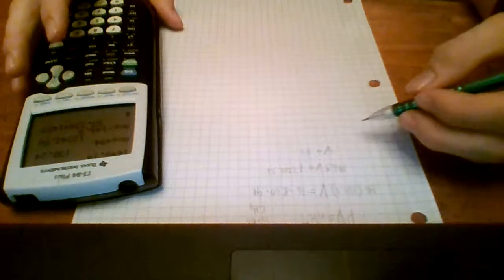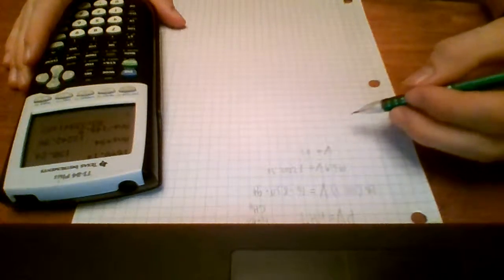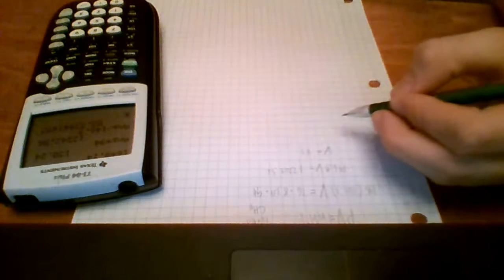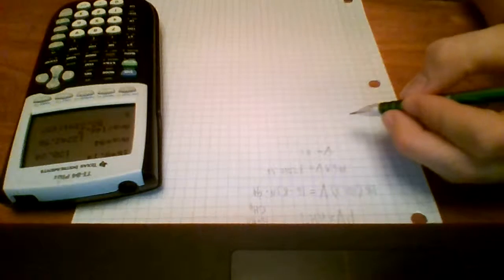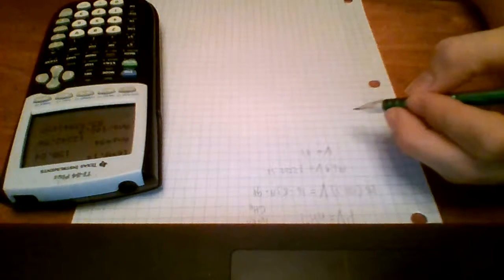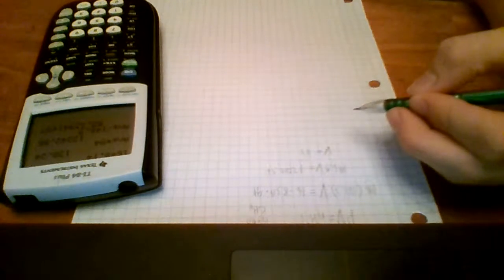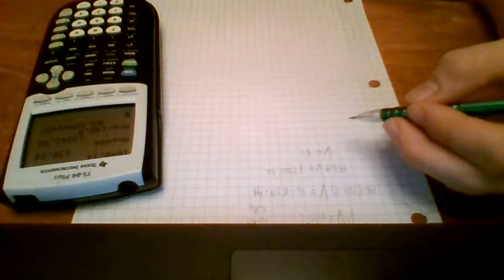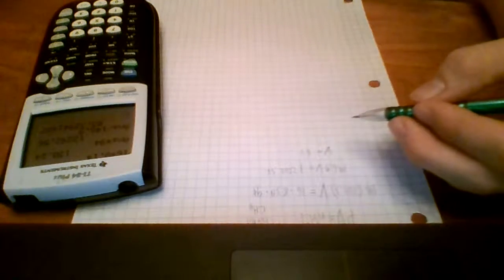Pencast topic 3